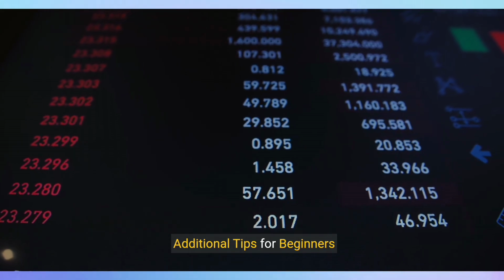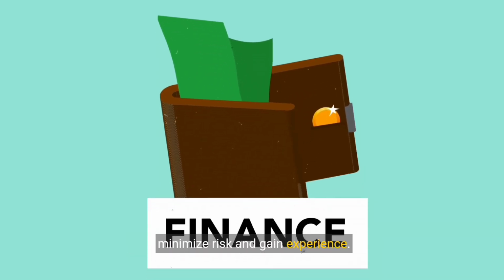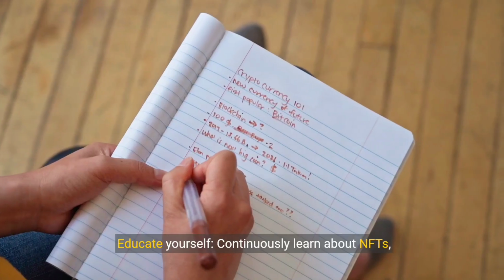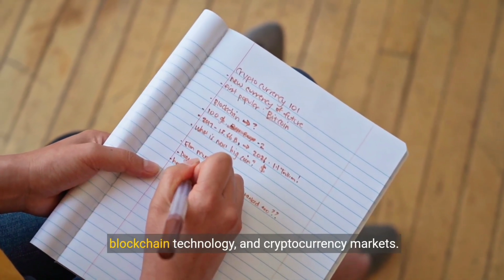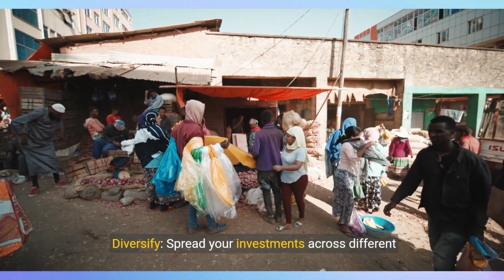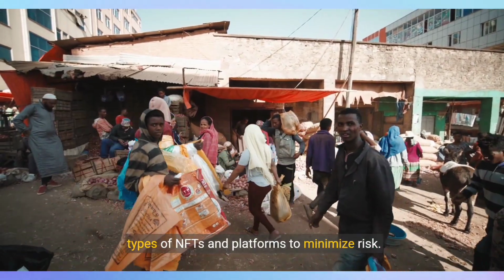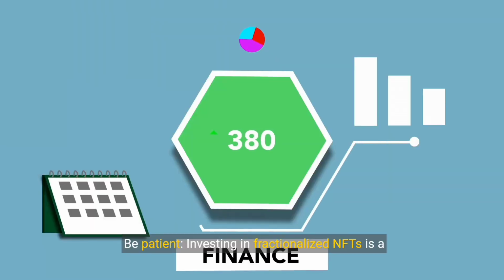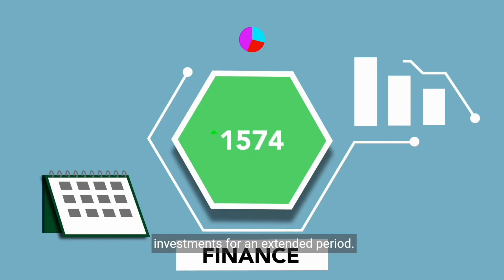Mastering Fractionalized NFT Investments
Fractionalized NFT investing allows you to buy and own a fraction of a non-fungible token (NFT), rather than the entire token. This enables smaller investors to participate in the NFT market, which is often dominated by high-net-worth individuals and institutional investors.

**Benefits of Fractionalized NFT Investing:**

1. **Access to exclusive NFTs**: Fractionalized NFTs make it possible for smaller investors to buy into rare and expensive NFTs, which were previously out of reach.
2. **Diversification**: By investing in multiple fractionalized NFTs, you can diversify your portfolio and reduce risk.
3. **Lower barriers to entry**: Fractionalized NFTs require less capital to invest, making it easier for new investors to enter the market.
4. **Increased liquidity**: Fractionalized NFTs can be traded more easily than traditional NFTs, as they can be broken down into smaller, more manageable pieces.

**Key Considerations for Fractionalized NFT Investing:**

1. **Understand the underlying NFT**: Research the original NFT's value, rarity, and market demand before investing in a fractionalized version.
2. **Fees and commissions**: Be aware of the fees and commissions associated with buying and selling fractionalized NFTs, as they can eat into your returns.
3. **Liquidity risks**: Fractionalized NFTs may not be as liquid as traditional NFTs, which means you may face difficulties selling your share.
4. **Security and regulatory risks**: As with any investment, there are risks associated with fractionalized NFTs, including security risks and regulatory uncertainties.

**Strategies for Mastering Fractionalized NFT Investing:**

1. **Diversify your portfolio**: Invest in a range of fractionalized NFTs to spread risk and increase potential returns.
2. **Monitor market trends**: Keep an eye on market trends and adjust your investment strategy accordingly.
3. **Research and due diligence**: Thoroughly research the underlying NFT and the fractionalized investment platform before making a decision.
4. **Set clear goals and risk tolerance**: Determine your investment goals and risk tolerance before investing in fractionalized NFTs.

By understanding the benefits and key considerations of fractionalized NFT investing, and following these strategies, you can master this innovative investment opportunity.
best nft method
digital asset news
earn income with nfts
ethereum news
make money with nfts
nft art
nft art explained
nft crypto explained
nft cryptocurrency
nft guide
non fungible token
open blockchain technology
nft marketplace
make money online with nfts
nfts for beginners
how to buy nfts
digital assets
sell nfts